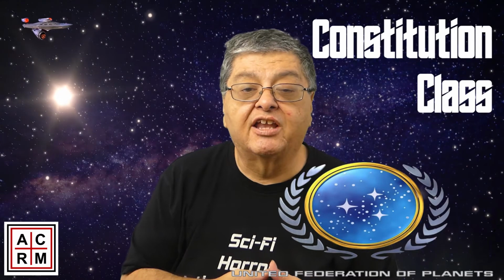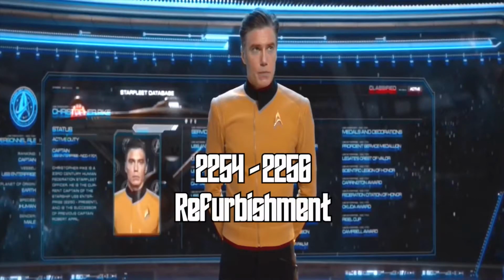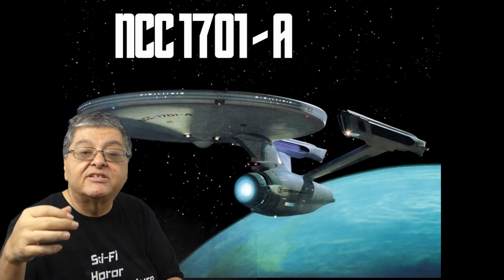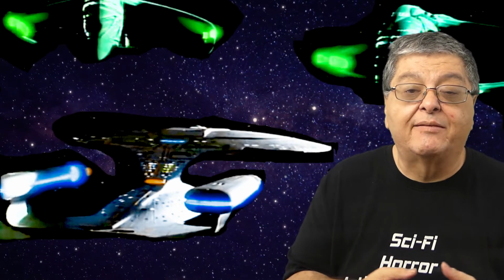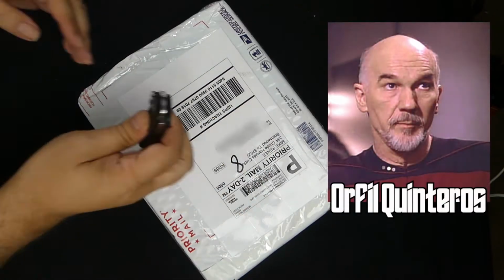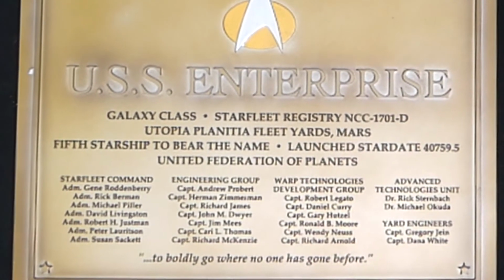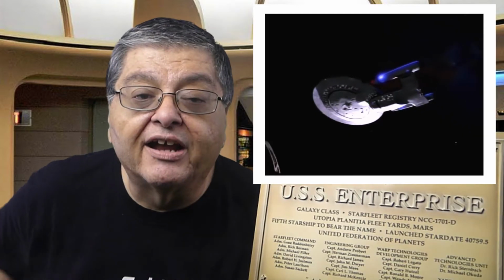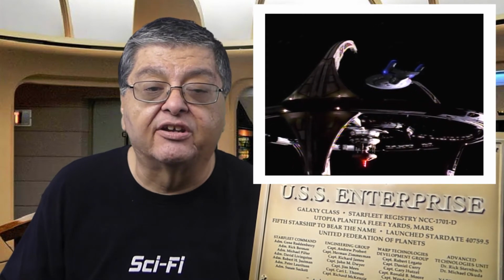Star Trek Enterprise D Dedication Plaque | Eaglemoss (Amazon)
The Federation's Starfleet -- commissioned at least twelve heavy cruiser-type starships, the Constitution-class, in the early to mid-23rd century. The Federation warship NCC-1701 was built in the San Francisco Fleet Yards in San Francisco, California -- and was dubbed "the Enterprise" in a long line of ships with the same name.

The USS Enterprise (NCC-1701) was a Federation Constitution-class starship operated by Starfleet in the twenty-first century. It was also the first ship with this registration to wear the name Enterprise. Captain Robert April commanded the ship from its launch in 2245 until 2250 when it was handed over to April's First Officer Christopher Pike.

Starfleet Command purposefully kept the Enterprise and its crew out of the action during the Klingon War because they believed the Enterprise to be the "best of Starfleet" and wanted them to survive.

The Enterprise D was built at the Utopia Planitia Fleet Yards in the Sol system, orbiting Mars. Thousands of individuals from all disciplines were involved in the building, which was a significant project. Commander Quinteros oversaw the construction. Much of the Enterprise's warp drive system was designed by Dr. Leah Brahms. Some of the Enterprise's components were developed on the USS Pegasus and were used on the Enterprise.

The Enterprise was launched from Mars on stardate 40759.5 in the year 2363. (Second version of the Enterprise-D dedication plaque) The Enterprise was commissioned on stardate 41025.5. (First version of the Enterprise-D dedication plaque)

Earth Station McKinley was the site of the final system completion and shakedown. On the direction of Rear Admiral Norah Satie, Captain Jean-Luc Picard assumed command of the ship on stardate 41148..

This came from Amazon, but it was made by Eaglemoss and sold by Mike's House of Collectibles. I have purchased from him before.

Get a free month of learning:
The Great Courses Plus